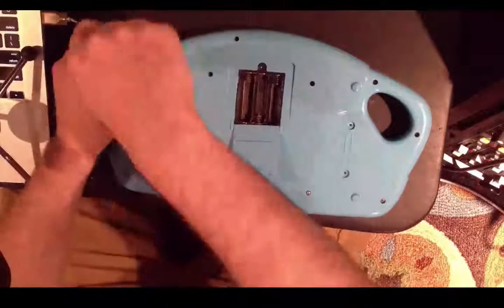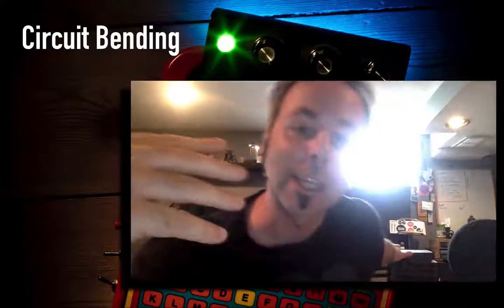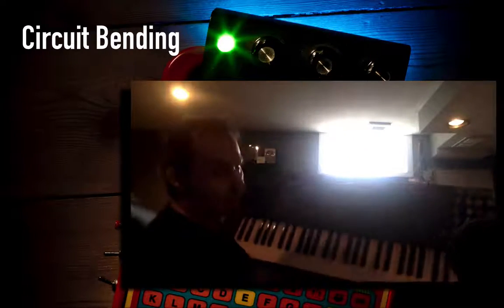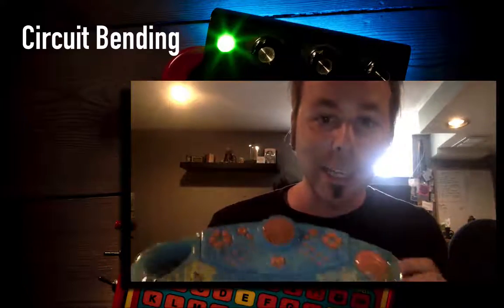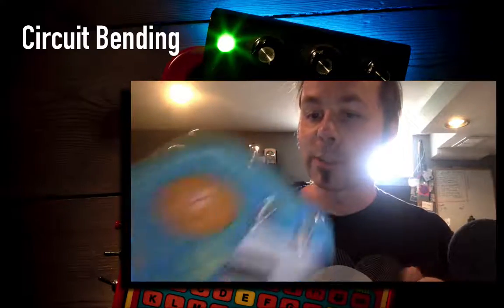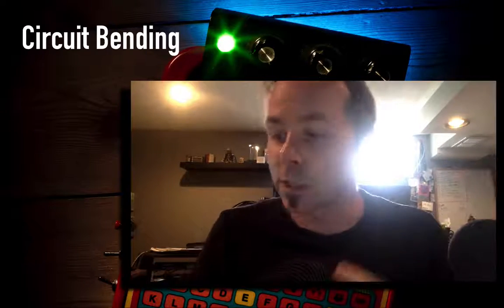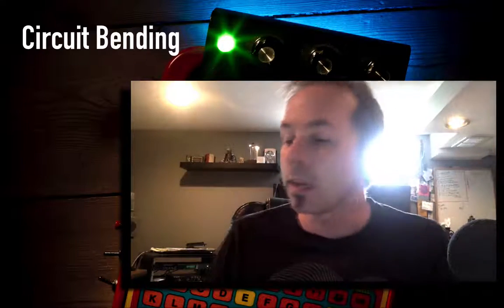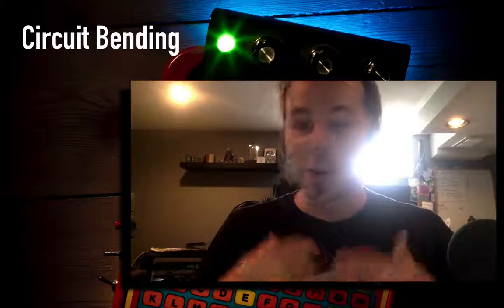Circuit Bending: Making Music by Rewiring Devices and Toys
This is a class about the joy of Circuit Bending.

In this class we will first talk about what Circuit Bending is, and how it works. Then, we will actually circuit bend an old keyboard from beginning to end, going step-by-step through the entire process. In the end, we will have a cool new keyboard capable of brand new sounds, and I'll even make a track with it.

This might just be the weirdest class I've ever made. In this class we will hit the road, going to some thrift shops to look for bendable instruments, I'll do some time-lapse videos of taking things apart (complete with Benny Hill), and we will melt down some Spongebob Squarepants. You will have to join the class to see how that all unfolds.

And of course, once you sign up for this class, you automatically get huge discounts on many of my other classes - stay to the end to find out how!